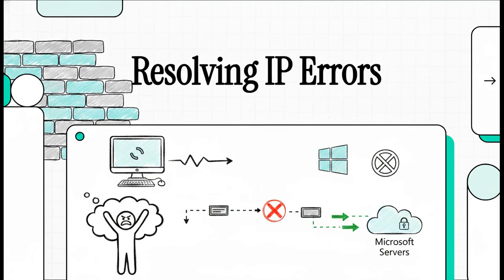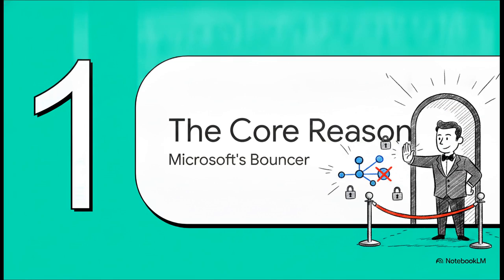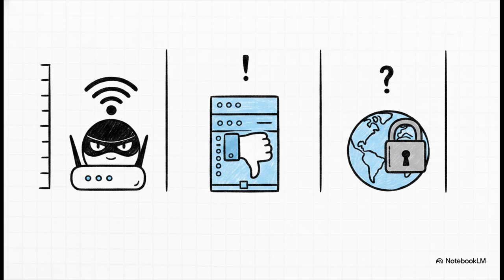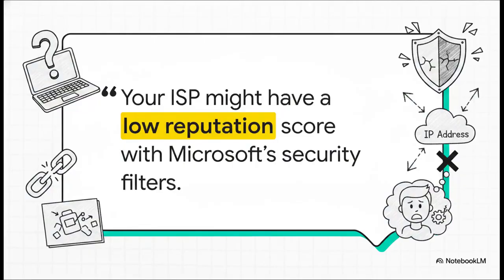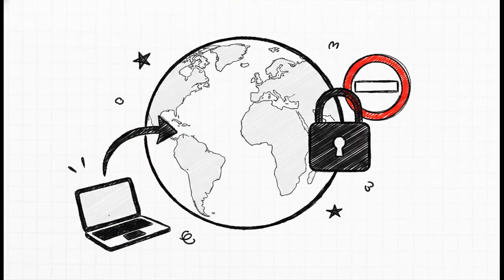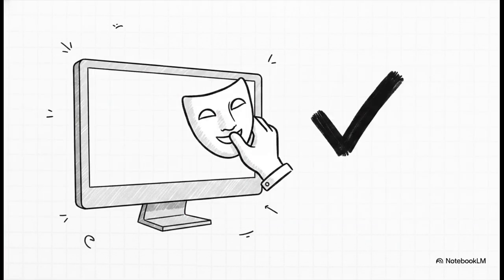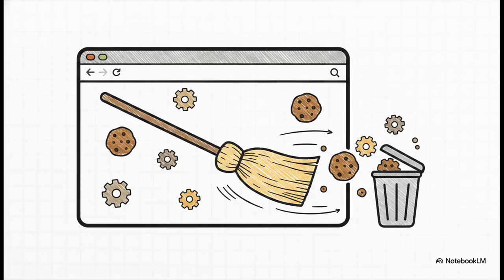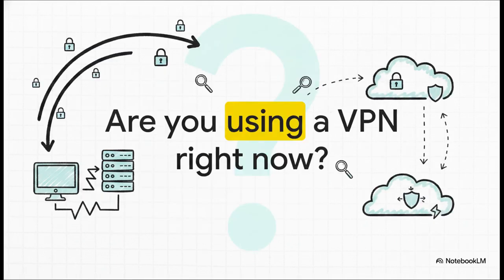RESOLVING IP ISSUE